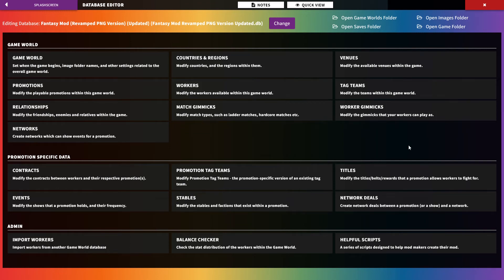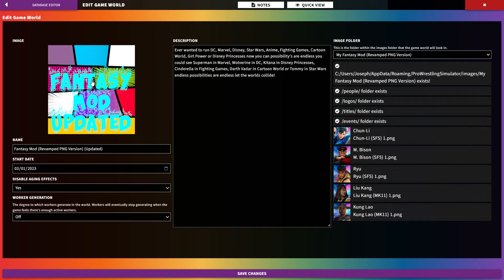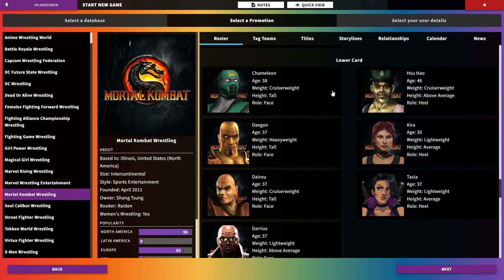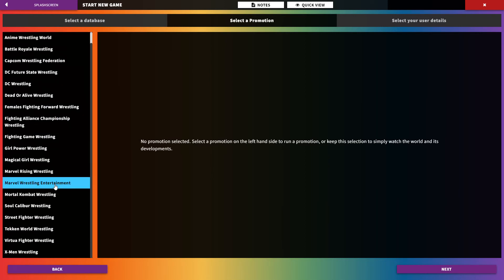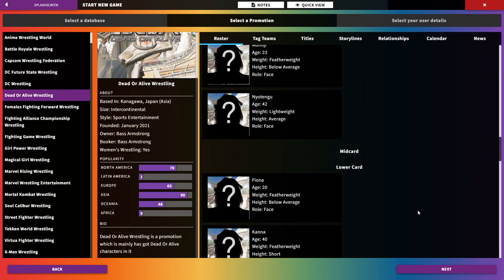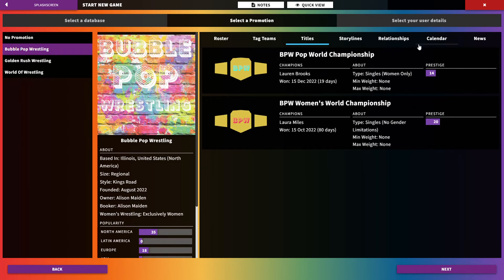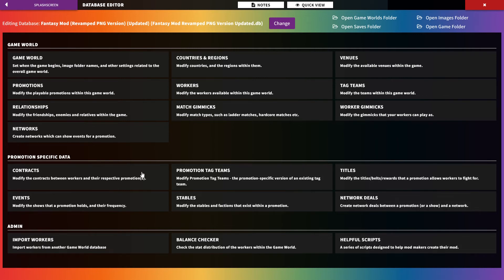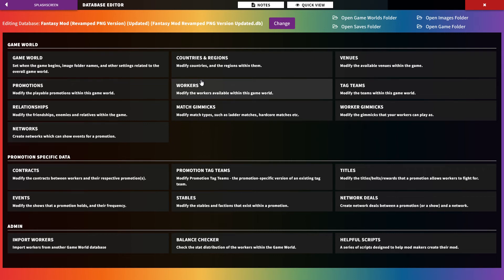Pro Wrestling Sim Mods I Am Working On (Fantasy Mod, AceVerse & DragVerse)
So in this video I show the mods I have been working on for which ranges from 2 years Fantasy Mod, and 4 to 5 months DragVerse & AceVerse, which is Fantasy Mod but revamping it to PNG. Also working on AceVerse & DragVerse in future, as well as a Music Wars Empire Collaboration (which will show in a separate video in the future.) and another mod that in very early stages that will also be a collab but more on that soon. I also share some tips for mod makers and just some tidbits on how it all came about and the revamp in general. Also give a peak at the skins I have worked on in the past.

Links On BeTheBooker With Downloads & Info